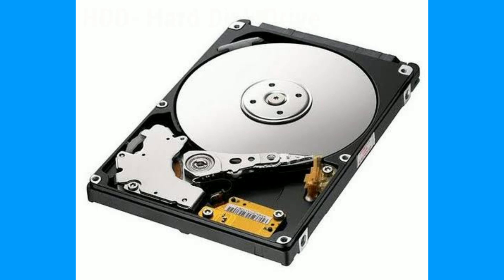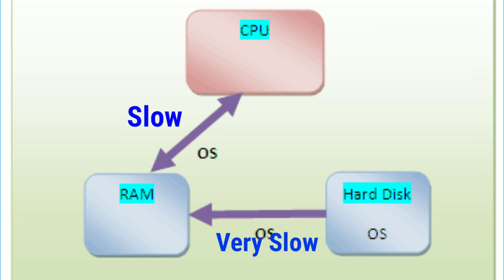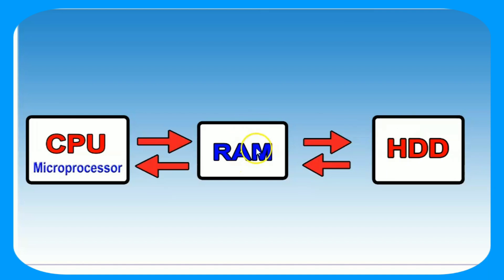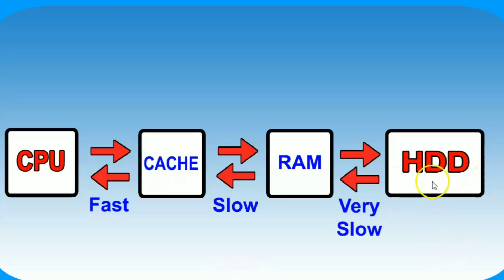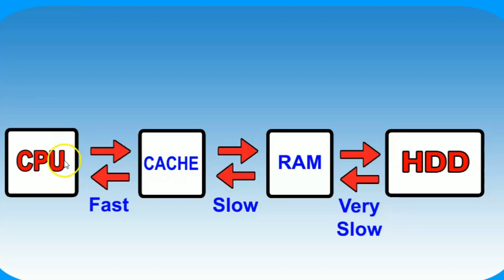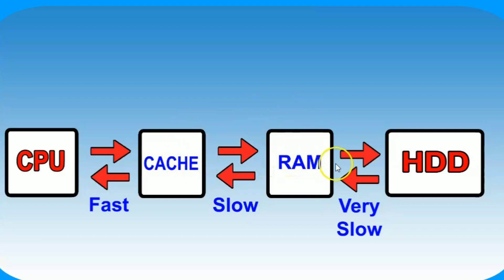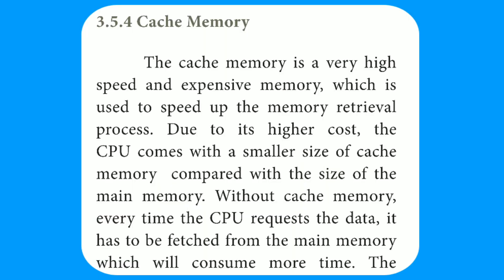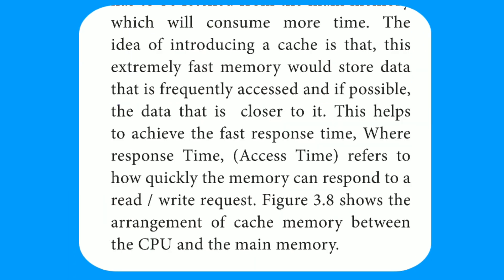Cache Memory | Practical Examples | Cache Memory in Tamil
In this video you will understand about Cache Memory and How its work .